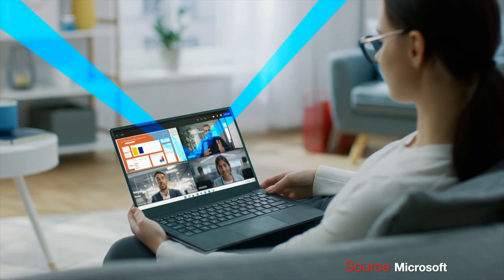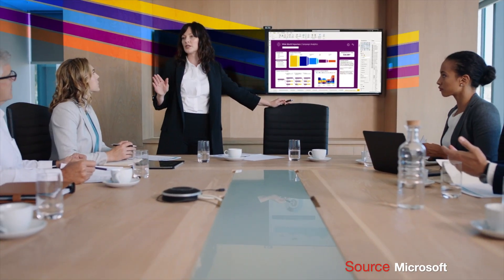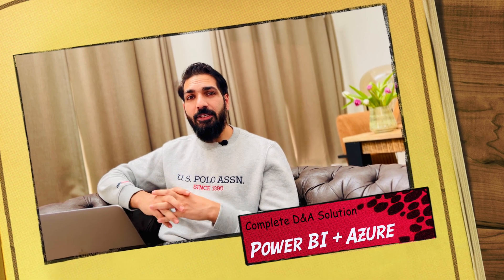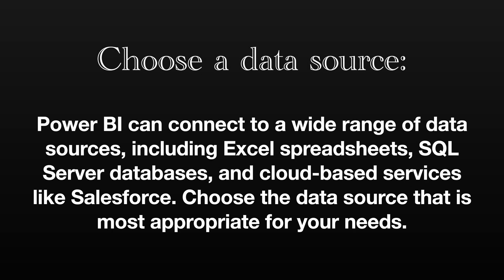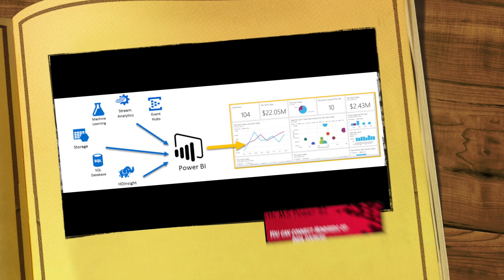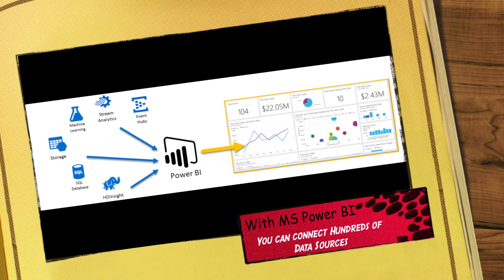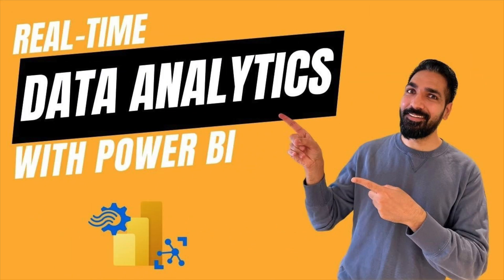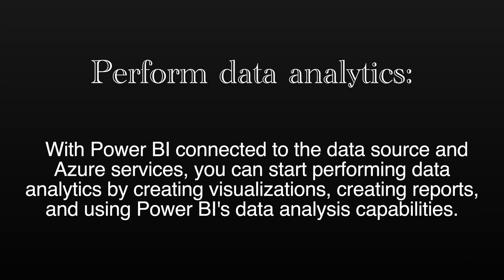How to start building Data & Analytics solutions using Power BI & Azure?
In this video, you'll learn how you can start building data and analytics solutions using Microsoft Power BI and Azure. It's a powerful combination of tools that can help you gain insights into your data, make informed decisions, and improve your organization's performance. So, why not give it a try and see what you can discover about your data?

Important Links